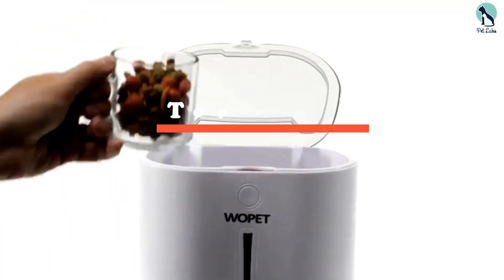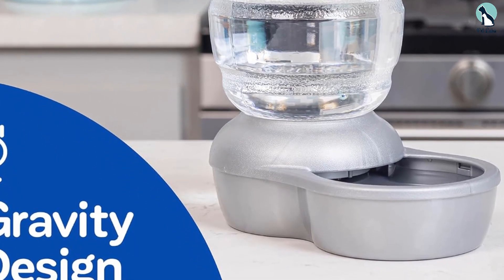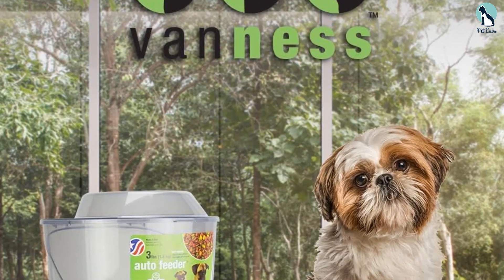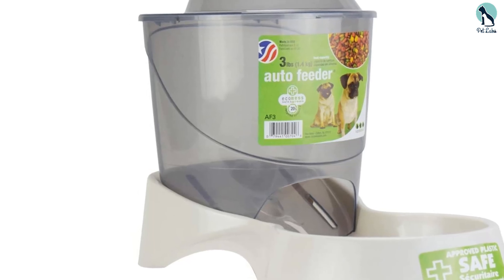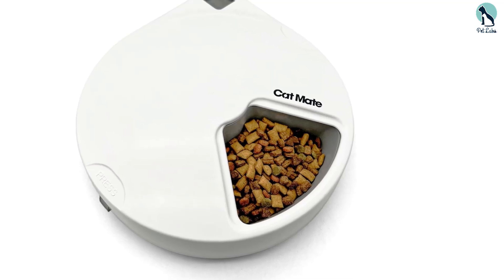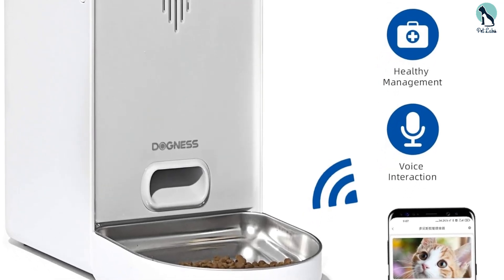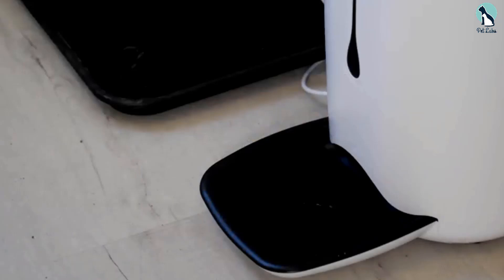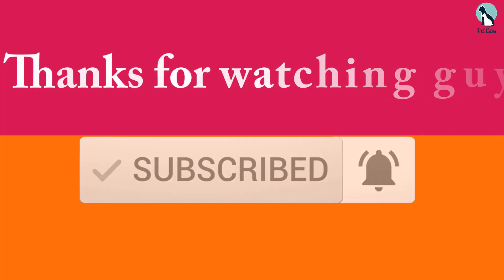✅Top 5 Best Automatic Pet Feeders 2024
✅ 5.Petmate Replendish Automatic Gravity Waterer for Cats and Dogs

✅ 3. Cat Mate C500 - 5 Meal Digital Automatic Feeder

Check Price on aliexpress